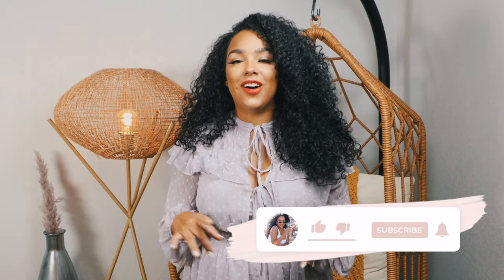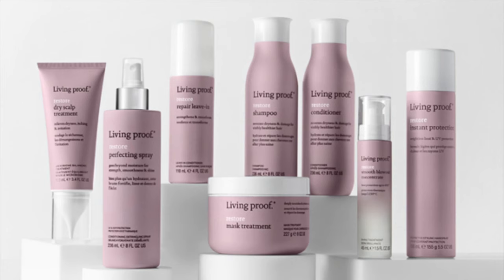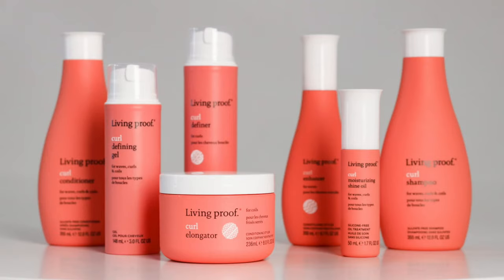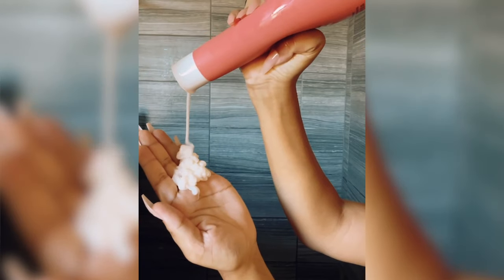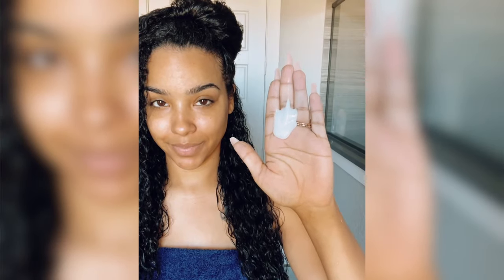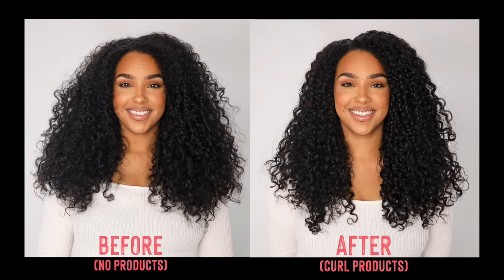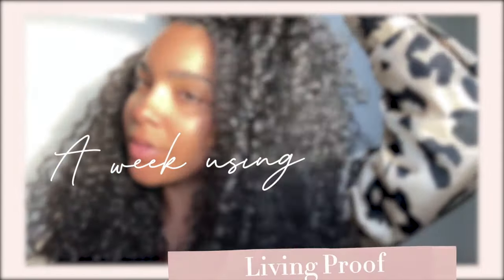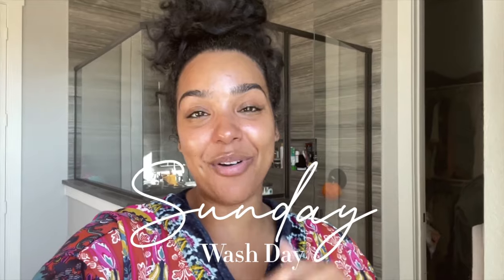ALL THE DEETS ON THE NEW LIVING PROOF CURL COLLECTION! | LIPSTICKNCURLS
Thanks for tuning into the video all about the NEW Living Proof Curl Collection!

I've been working with Living Proof for awhile now and I am excited to share all the deets on my relationship with the brand and why I am OBSESSED with Curl Collection!

Curl Shampoo
Curl Conditioner
Curl Enhancer
Curl Definer
Curl Elongator
Curl Defining Gel
Curl Moisturizing Shine Oil

To grab this entire collection, head over to LivingProof.com!

► @LipsticknCurls_OnTikTok on TikTok
FAQ:

What do I use to edit film?:
iPhone (Vlogging) Canon EOS R (Produced Videos)